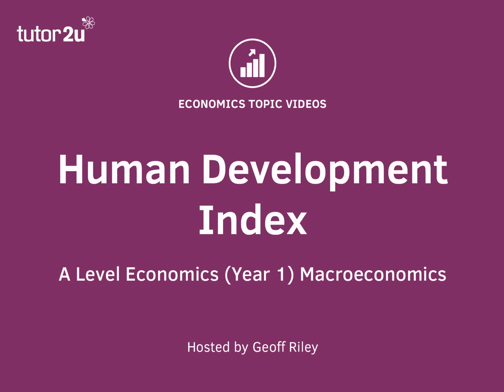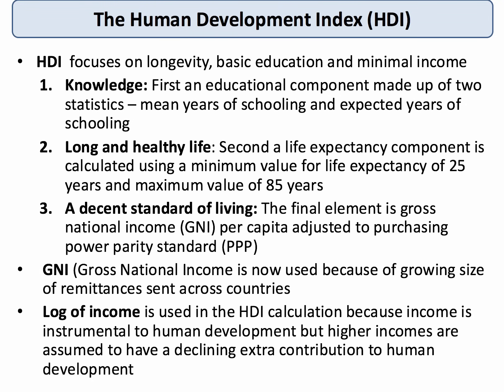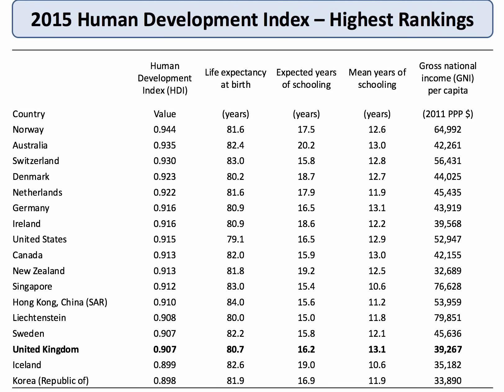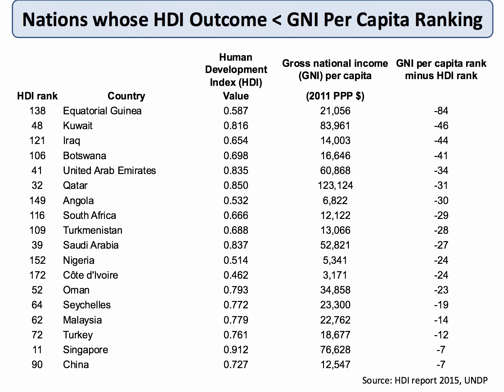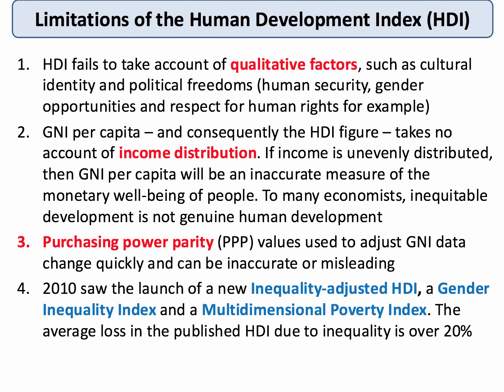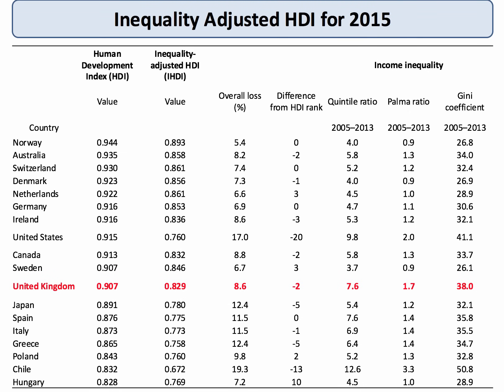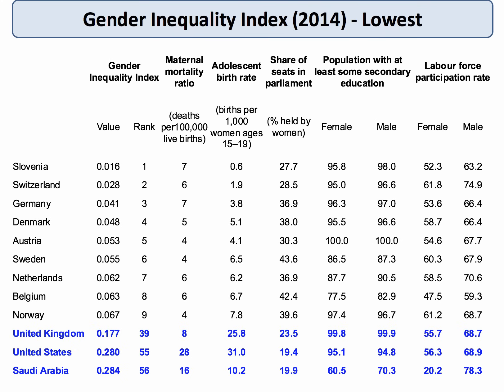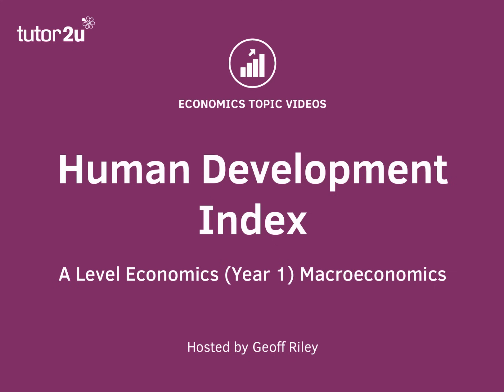Human Development Index I A Level and IB Economics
This topic video looks at the Human Development Index published each year by the UN Development Programme. It includes data from the 2015 HDI including adjustments for gender and income inequality.